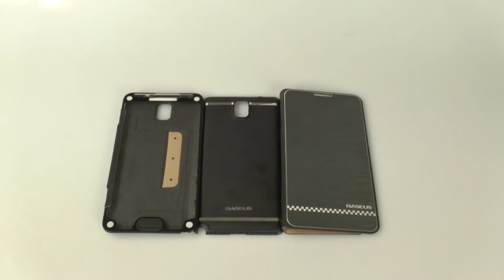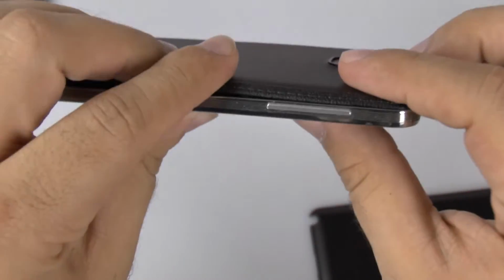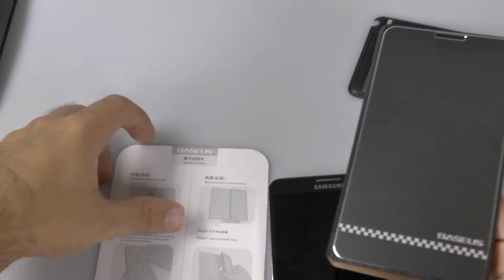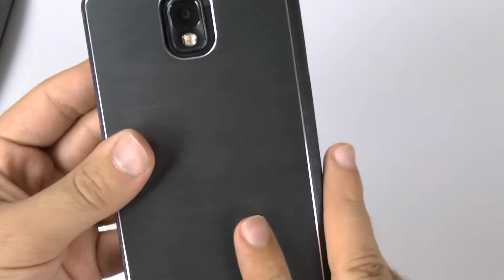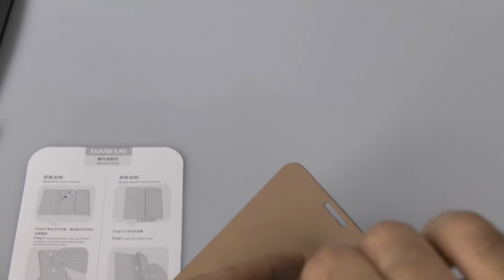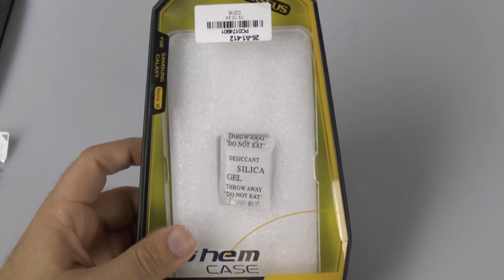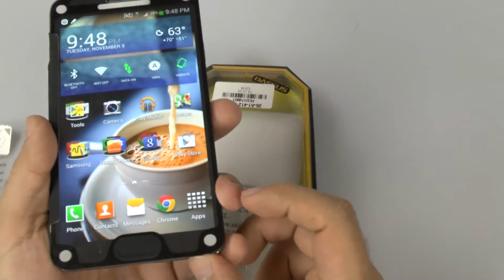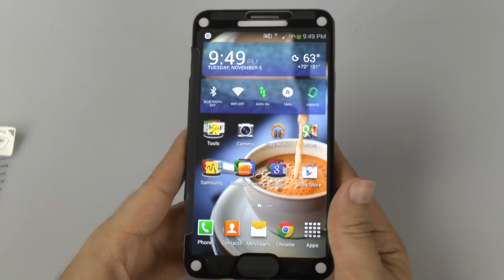Great Galaxy Note 3 Cases from Everbuying.com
1 - Battery Back Case Cover
3 - Material Creative Hollow-out Stand Case Cover